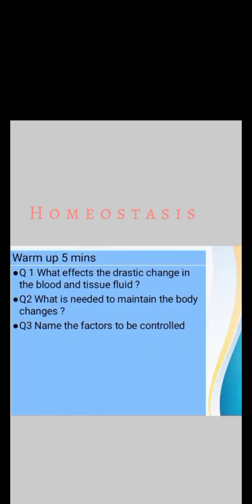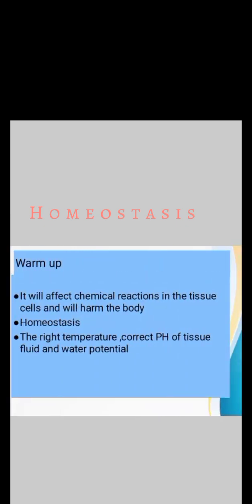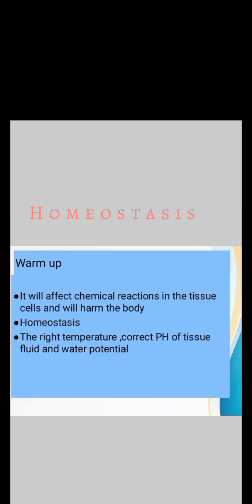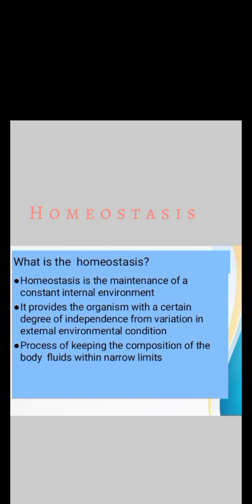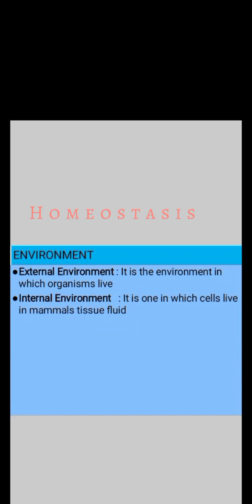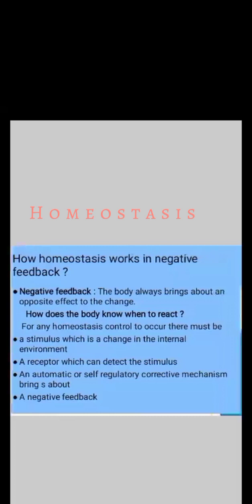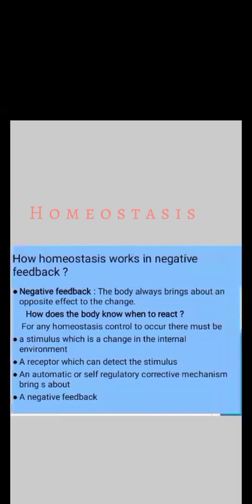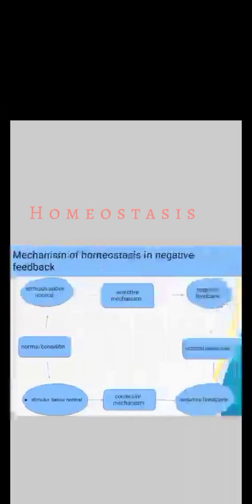Mechanism of Homeostasis